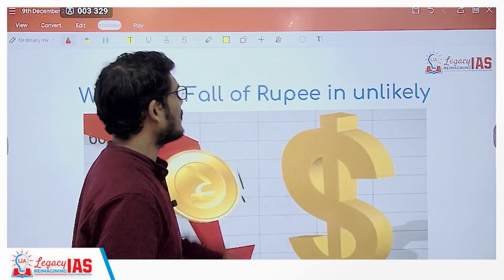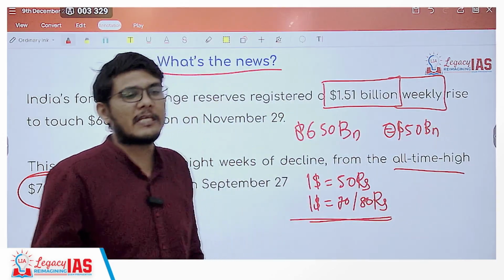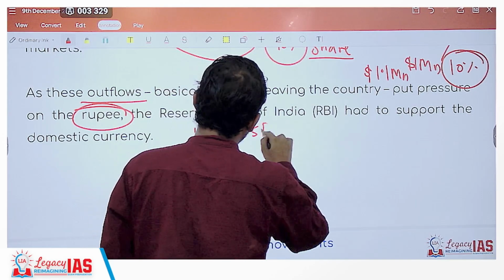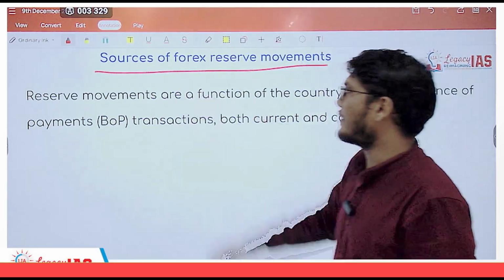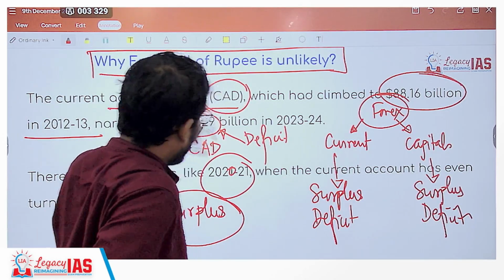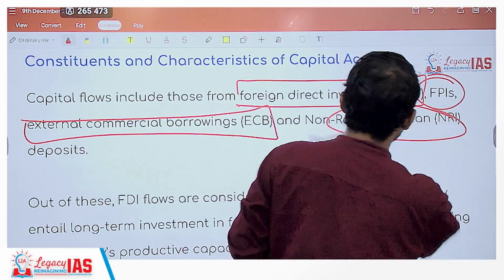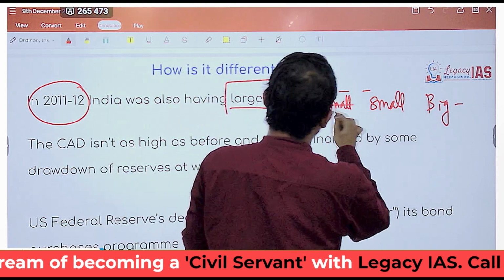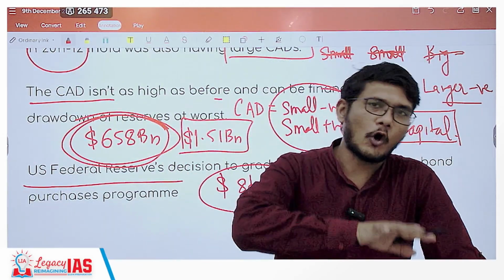Why a Free Fall in the Rupee Seems Unlikely | India's Forex Reserves Explained | Legacy IAS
Despite global economic challenges, a free fall in the Indian rupee appears unlikely. This video explores the factors stabilizing the rupee, including India’s robust foreign exchange reserves, RBI's intervention strategies, and the role of remittances and exports.

Understand the dynamics of currency valuation, the importance of forex reserves, and their impact on India’s economy. Perfect for UPSC aspirants seeking clarity on economic concepts and current affairs.